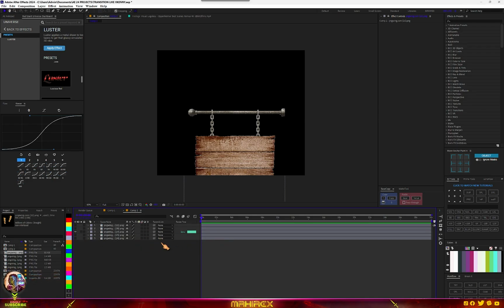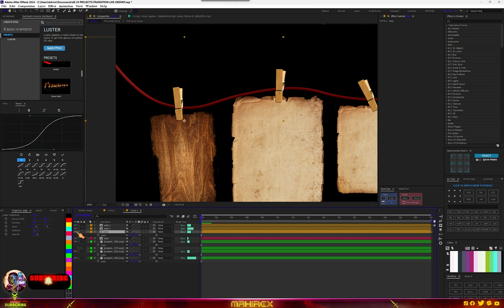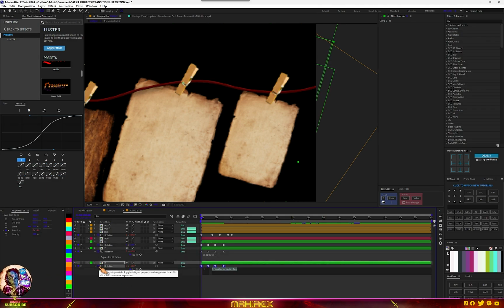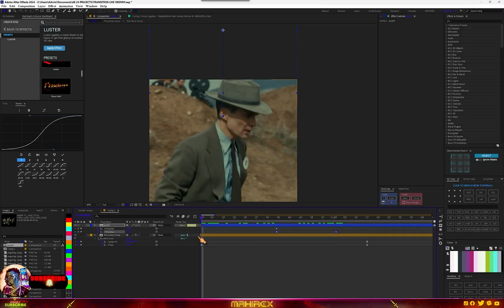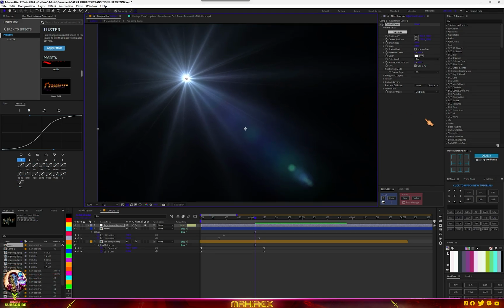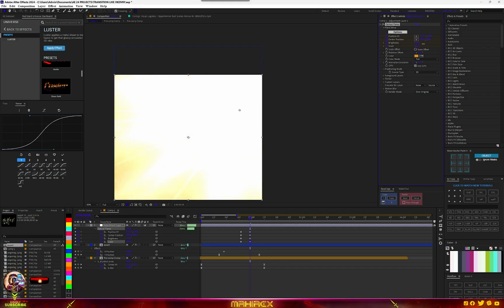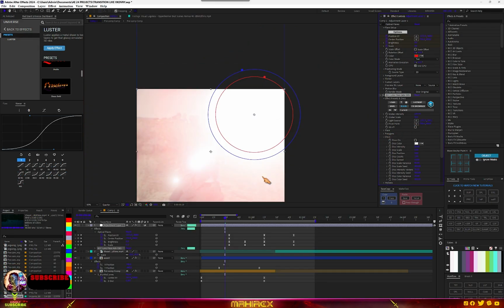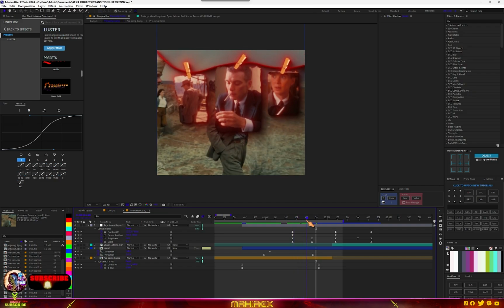HOW TO MAKE TRANSITION LIKE @xKennyy USING AFTER EFFECTS .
TODAY EDITING WILL SHOW YOU HOW TO MAKE FLARE TRANSITION LIKE @xKennyy USING AFTER EFFECTS.

-32gb Ram
-1Tb SSD
-Win 11 x lite
-16 cores CPU